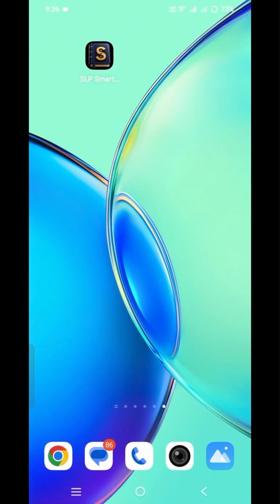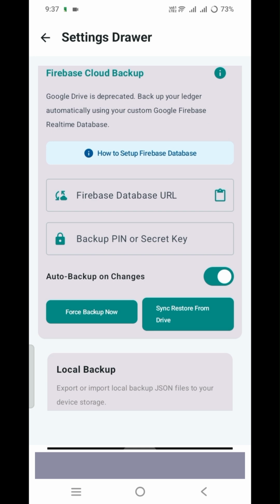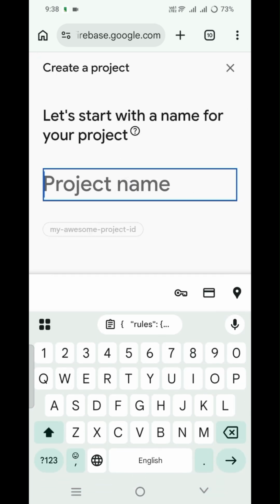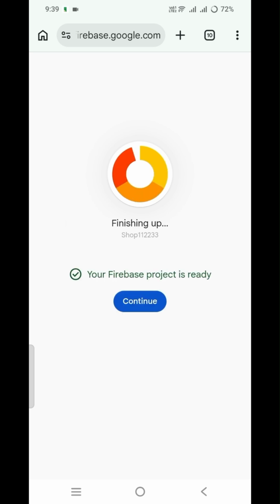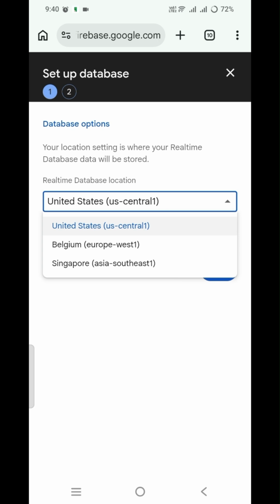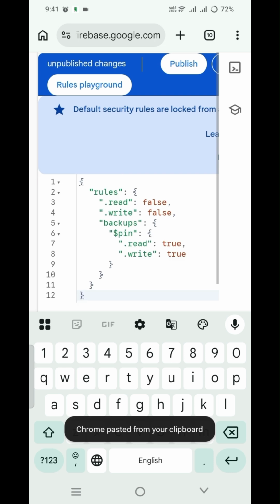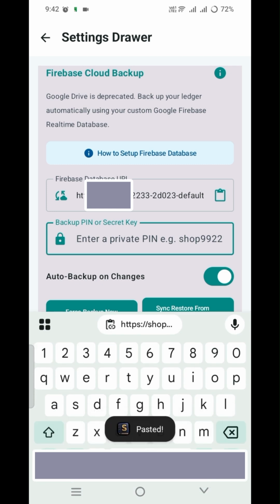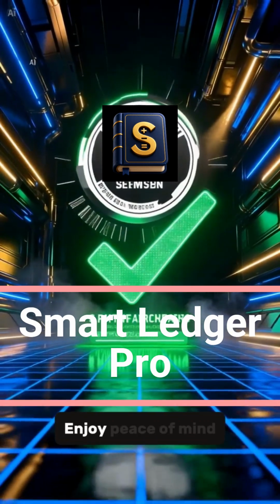Smart Ledger Pro Firebase Backup Setup | Secure Cloud Backup & Restore Guide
🚀 How to Setup Firebase Realtime Database Backup in Smart Ledger Pro: Shop & Khata

In this video, you'll learn how to connect your own Firebase Realtime Database and enable secure cloud backups in Smart Ledger Pro: Shop & Khata.

Smart Ledger Pro is a powerful digital ledger book designed for shop owners, retailers, wholesalers, freelancers, and small businesses. Easily manage customer accounts, supplier transactions, cash flow, daily expenses, income records, Udhar Khata, and business reminders from your Android device.

🔹 What You'll Learn:
✅ Create a Firebase Project
✅ Enable Firebase Realtime Database
✅ Connect Smart Ledger Pro to Firebase
✅ Configure Backup Settings
✅ Secure Your Business Data
✅ Restore Data Anytime

🛡️ Your Data, Your Privacy
Smart Ledger Pro uses your own Firebase Realtime Database, giving you full control over your business data. Your backups are stored securely in your personal Firebase project, helping keep your records private and protected.

📱 Smart Ledger Pro Features:
• Digital Khata Book
• Cash Ledger & Account Book
• Daily Business Reminders
• Offline-First Operation
• Firebase Cloud Backup
• Fast Search & Reports
• Secure Data Storage
• Lightweight & Easy to Use

Perfect for:
✔ Shop Owners
✔ Grocery Stores
✔ Retail Businesses
✔ Wholesale Traders
✔ Small Business Owners
✔ Freelancers
✔ Personal Accounting